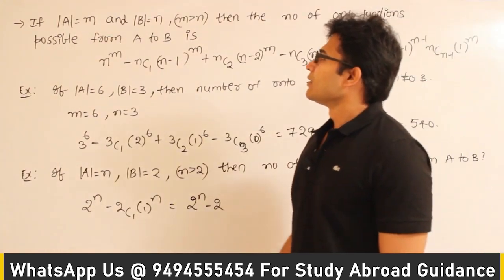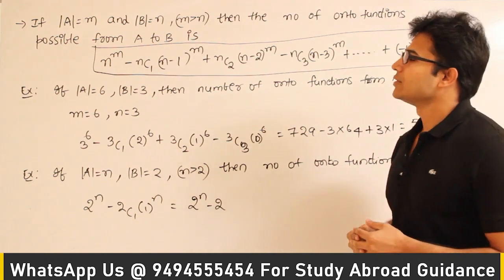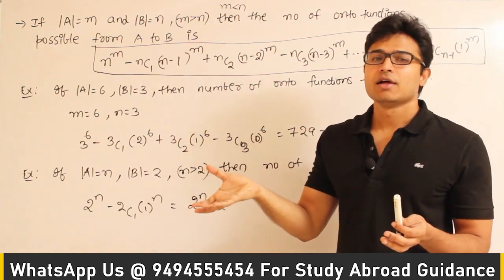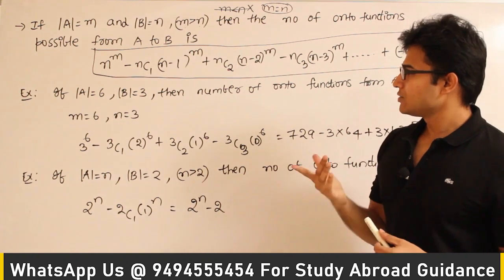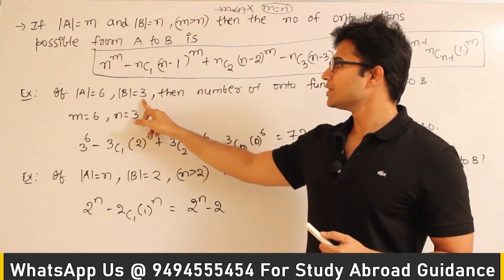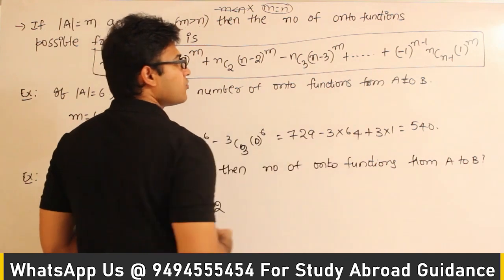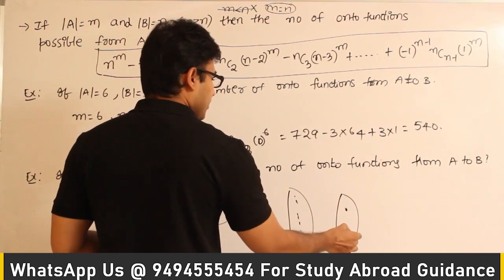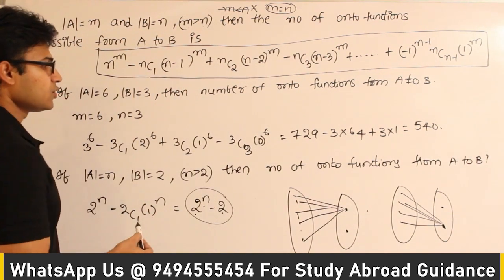EM | Discrete Mathematics | Functions | Examples on Onto functions 1 | Ravindrababu Ravula